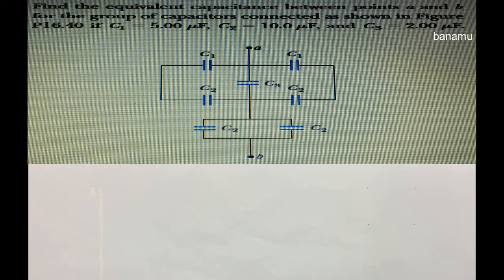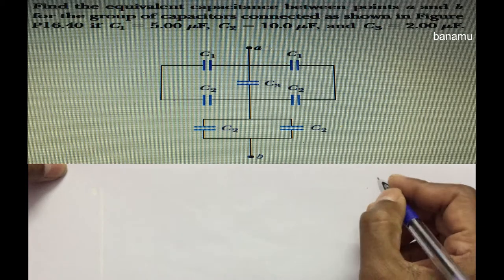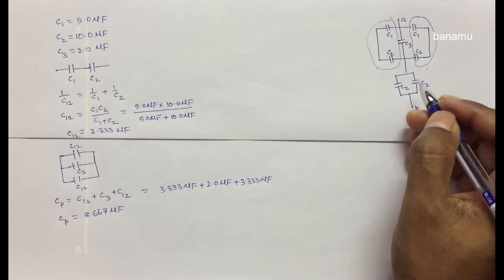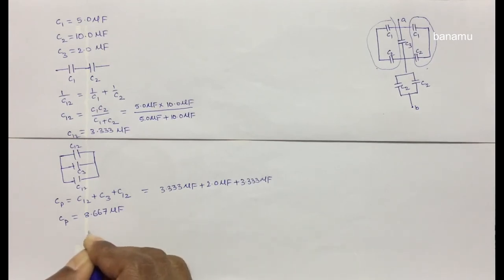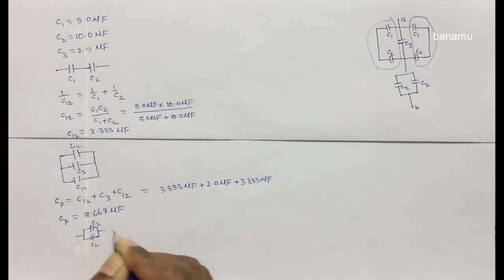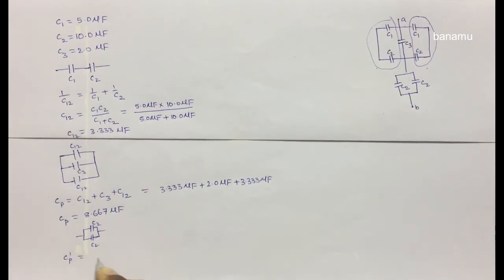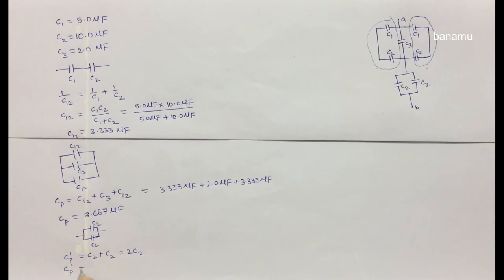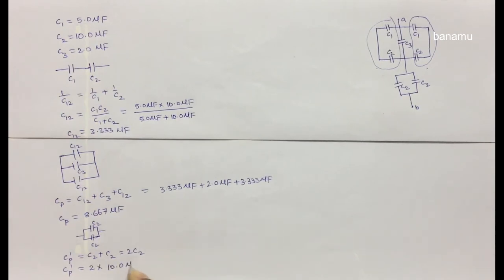Find the equivalent capacitance between points a and b for the group of capacitors connected as show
Find the equivalent capacitance between points a and b
 for the group of capacitors connected as shown in Figure if C1 = 5.00 F, C2 = 10.0 F, and C3 = 2.00 F.